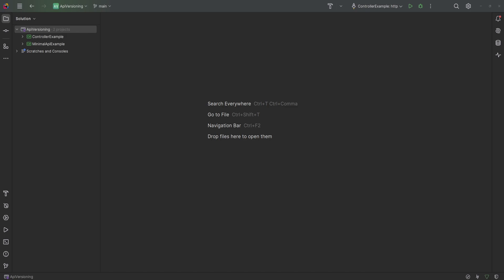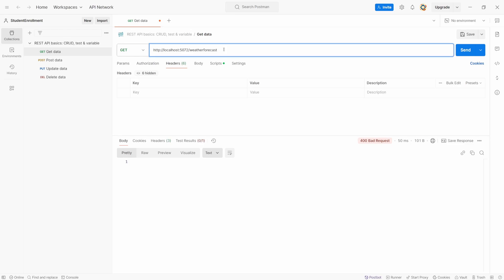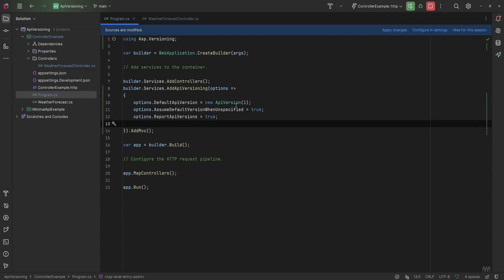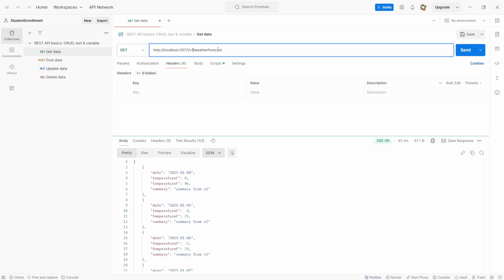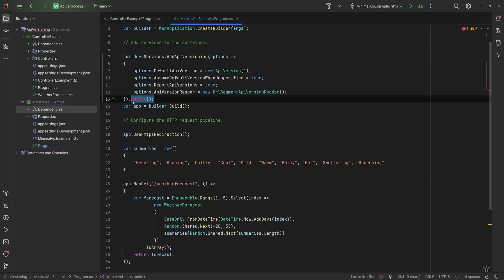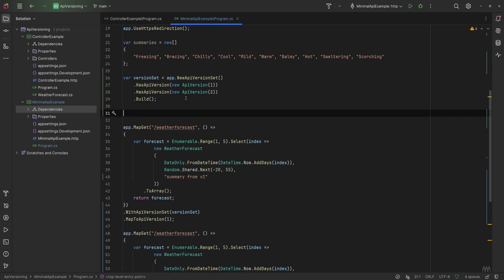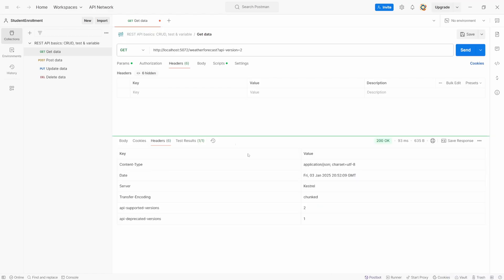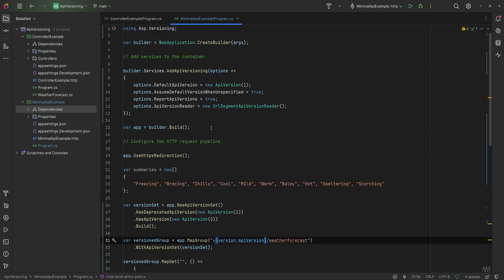ASP.NET Core API Versioning Made Easy: Quick Guide | .NET 9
Chapters
00:00 Into
00:13 Versioning controllers
06:03 Versioning minimal APIs
11:42 Outro